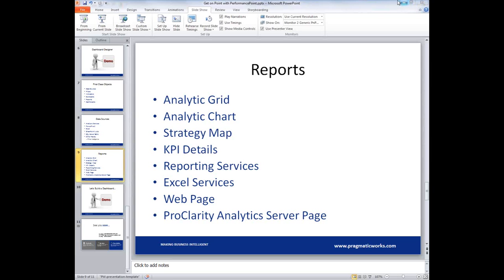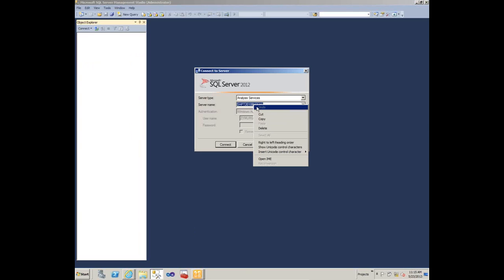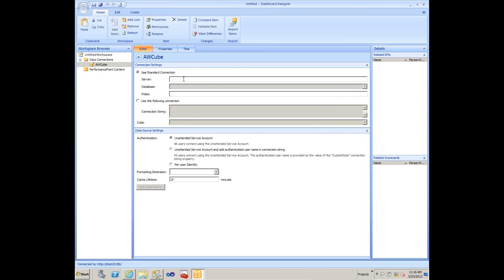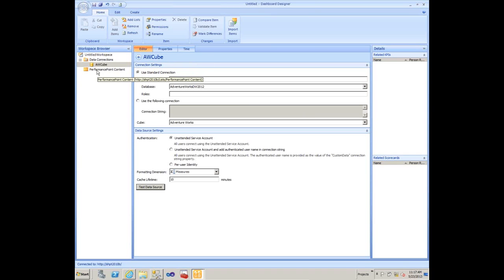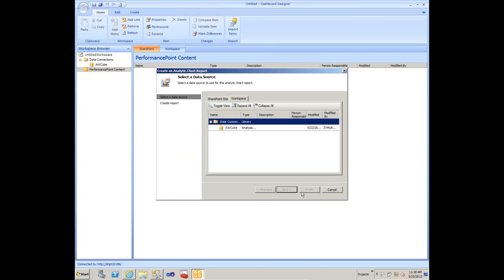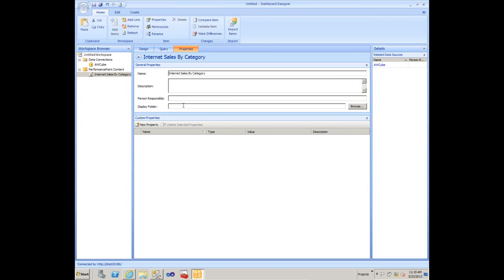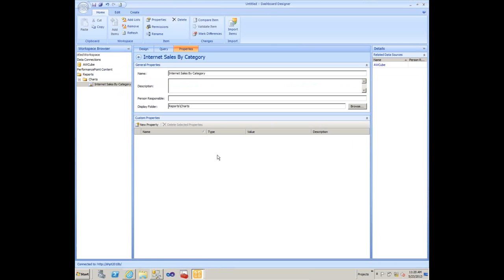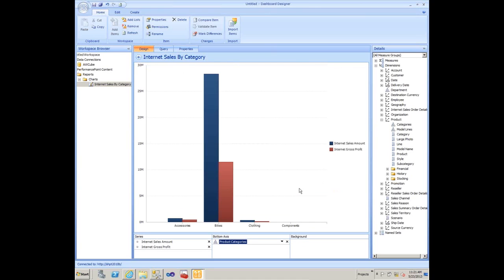Get On Point with SharePoint PerformancePoint Services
The practice of Business Intelligence lives at the intersection of strategic, operational and tactical business decisions and the information that drives them. The critical function in this area is the delivery of information in a manner than enables your business community to measure, analysis and make the daily decisions necessary. SharePoint 2012 PerformancePoint Services provides a robust platform to facilitate the delivery of this information. In this session, we will explore PerformancePoint and how you can connect data from disparate data sources in the Dashboard Designer to deliver advanced reports, dashboards and scorecards. Features such as implementing KPIs/Indicators, designing reports or dashboards and working with filters will all be covered in this demo-centric presentation.